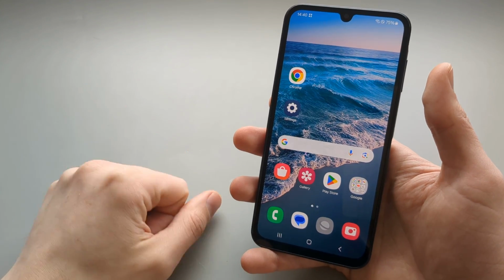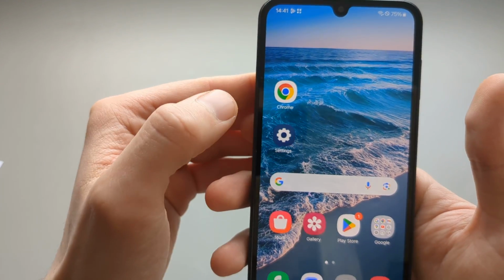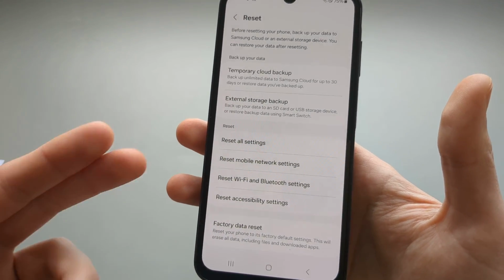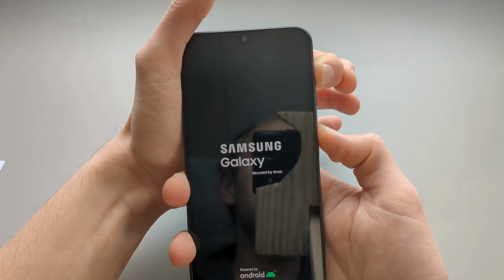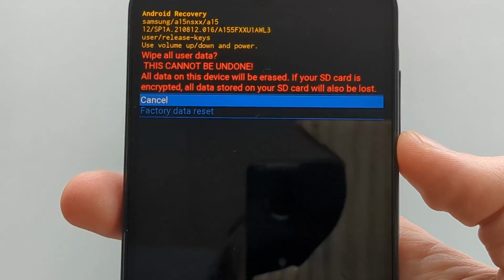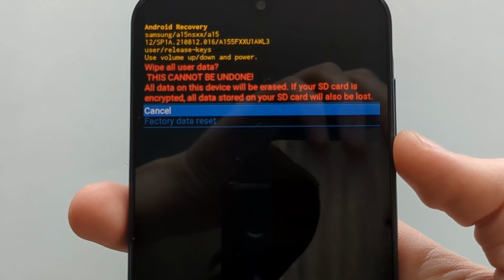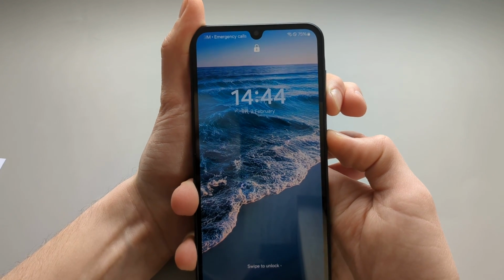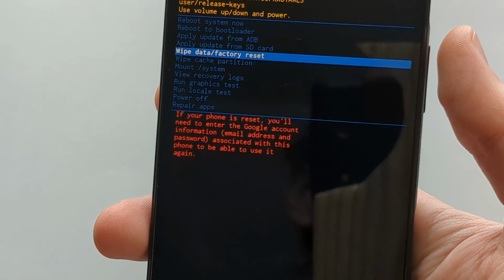How to Factory HARD RESET Samsung Galaxy A34 ( 3 Ways)